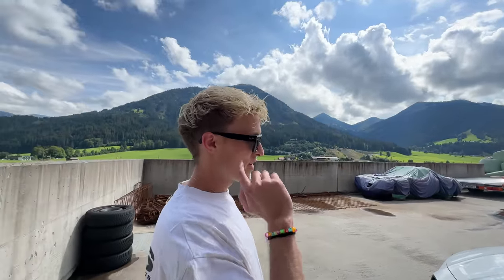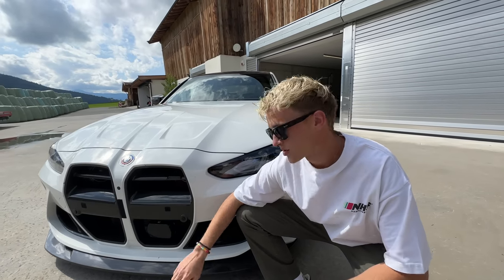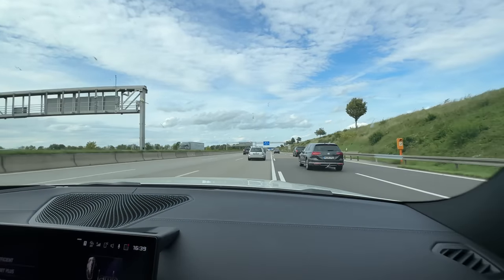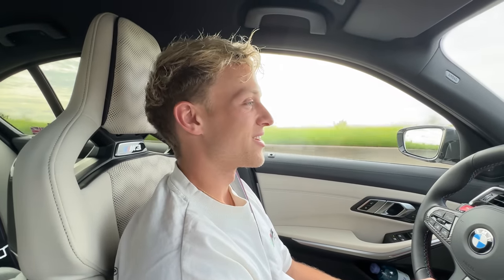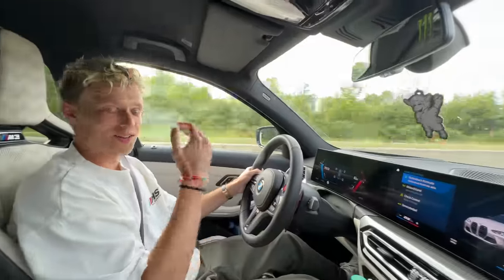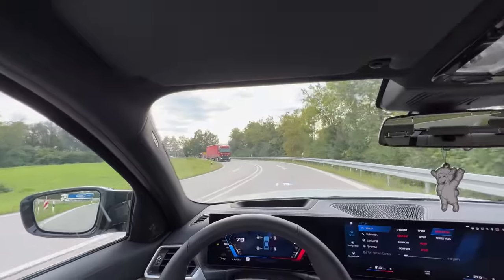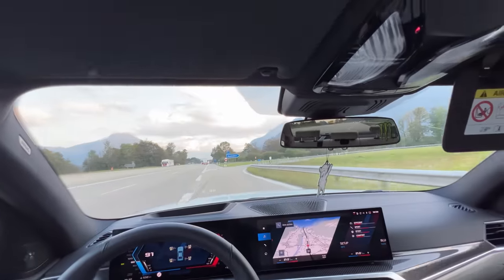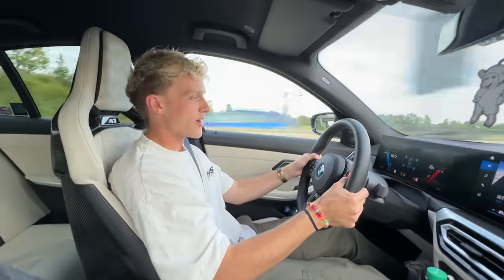300+ KM/H GERMAN AUTOBAHN RUNS IN MY 750HP M3 G80 *NO SPEED LIMIT* - crazy sound! - OG SCHAEFCHEN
Finally decided to get some good old KFC… sadly we had to use the german Autobahn…